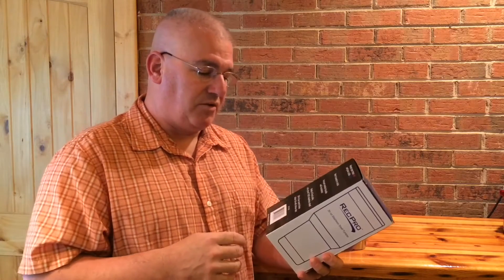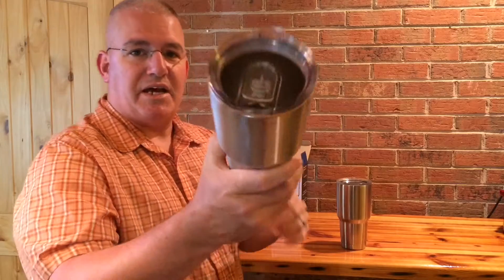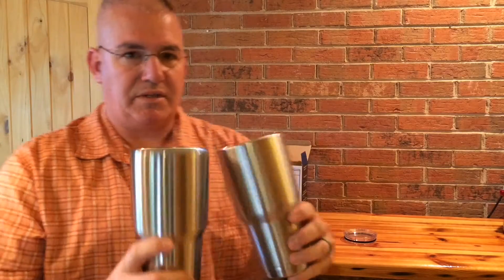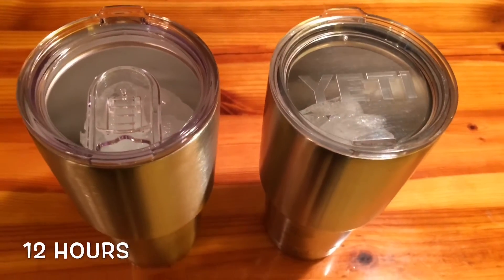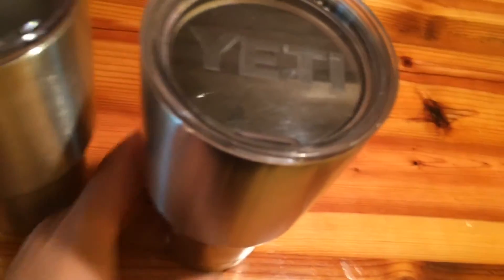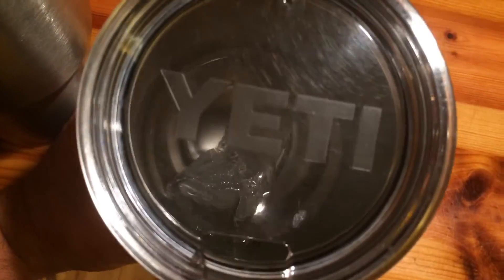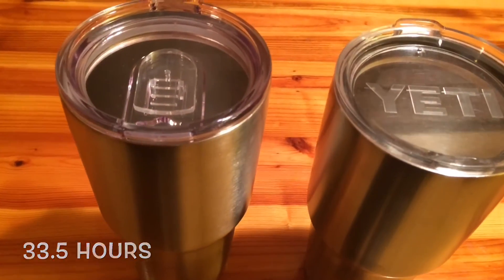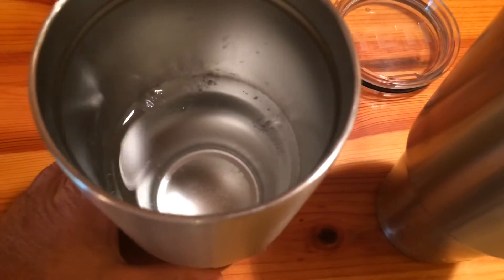YETI vs RecPro, Which Tumbler Holds Ice 44 Hours?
I decided to video another comparison of tumblers to see which one can hold ice longer. I definitely don't need a tumbler to hold ice for 24 hours, but I do like comparing them to see which one holds ice the longest. I also like to find the best deal and so far, the RecPro seems to be the best deal at $19.95 with the slider lid included.

Mailing Address
Jeff Furr